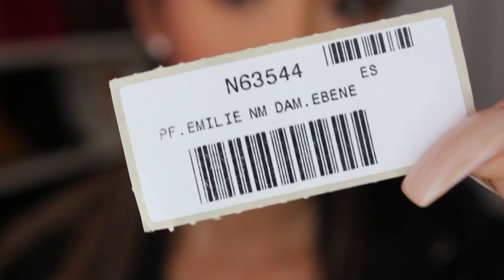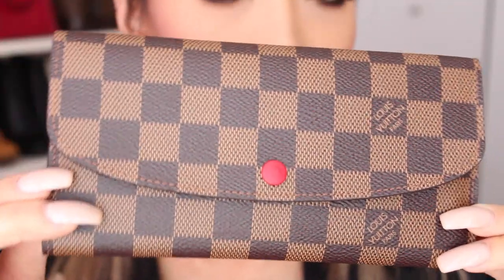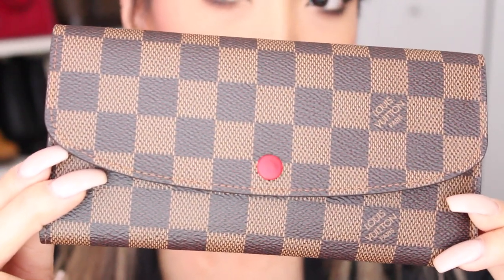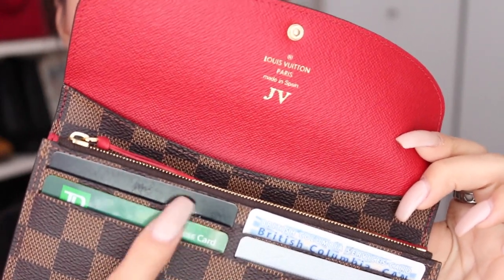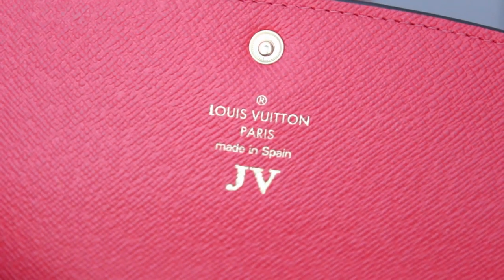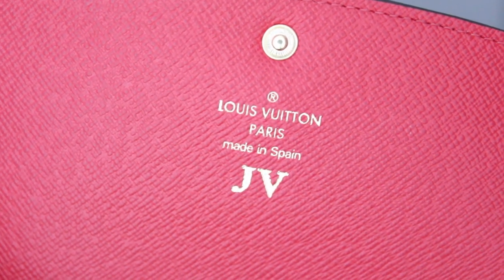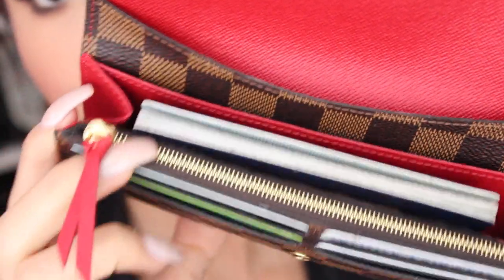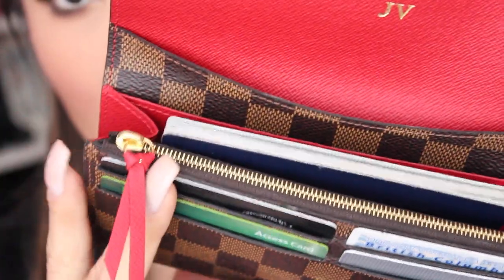Louis Vuitton Emilie Wallet Reveal/Review!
Just a passionate LV enthusiast.